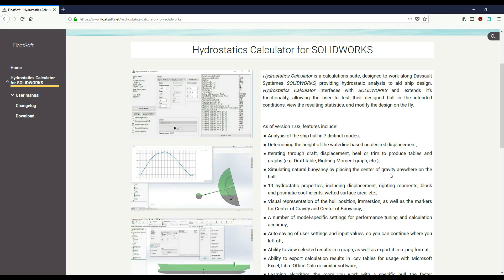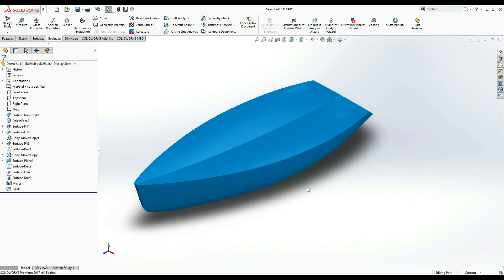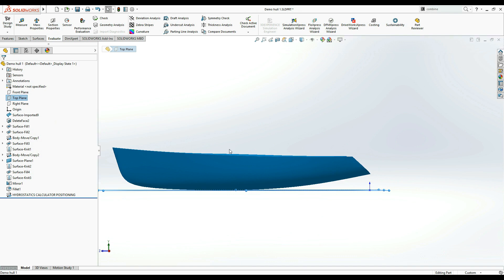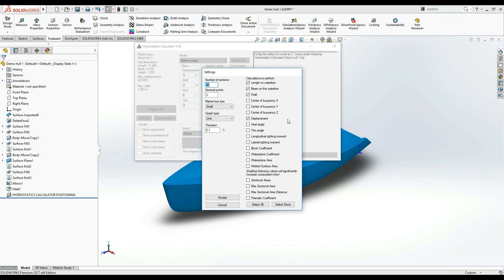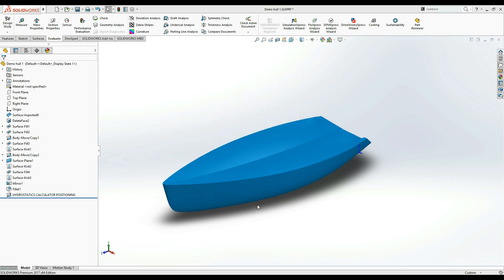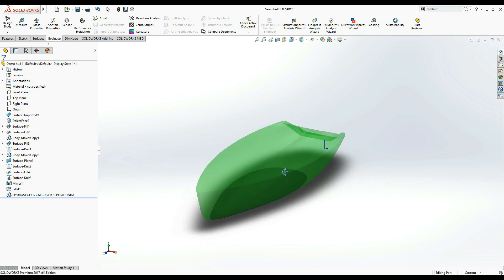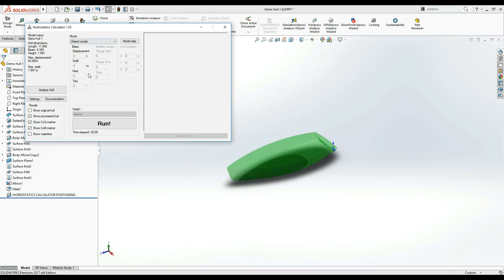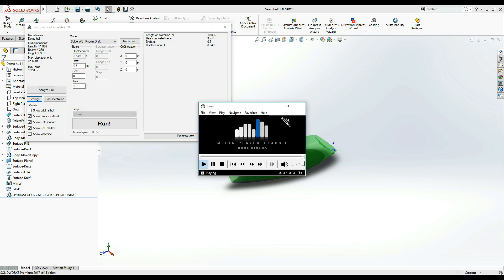FLOATSOFT Tutorial 1: Introduction, user interface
This is a Tutorial 1 on using  FLOATSOFT  - a Hydrostatics Calculator for SOLIDWORKS covering  Introduction and user interface